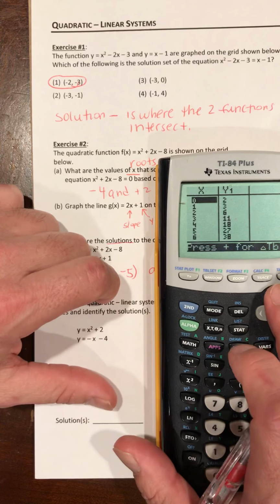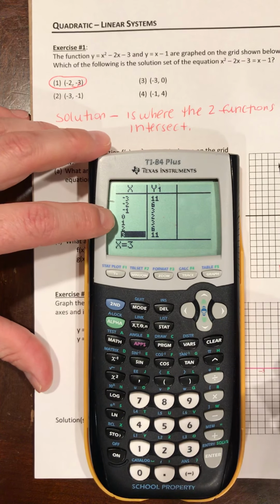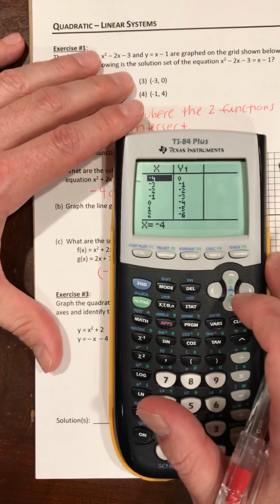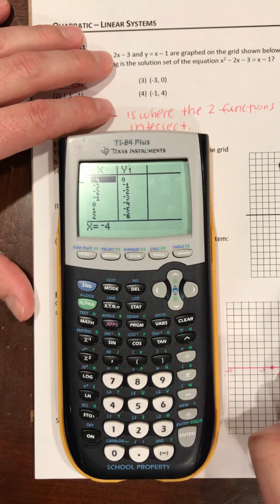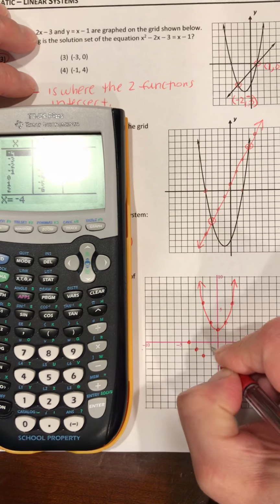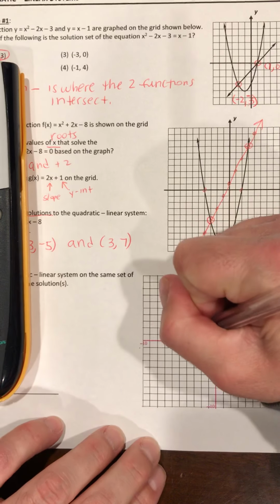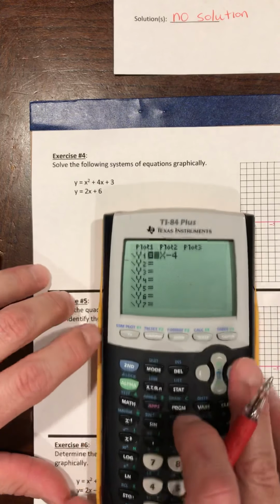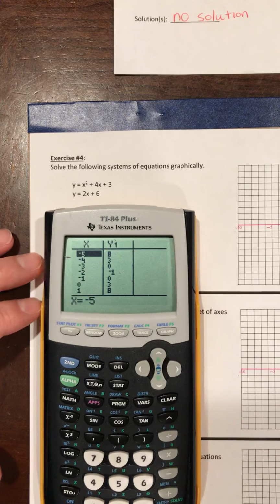Quadratic linear systems 4.13.20